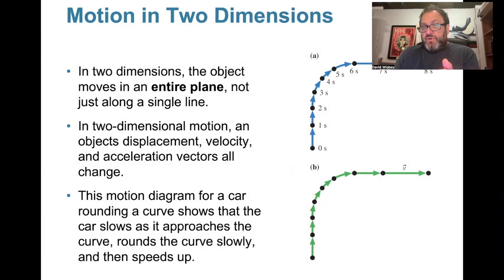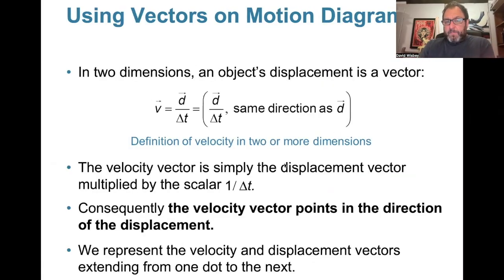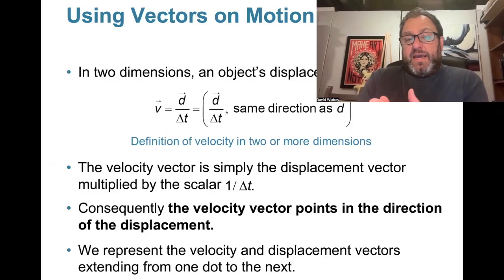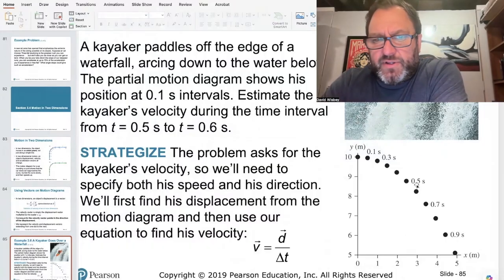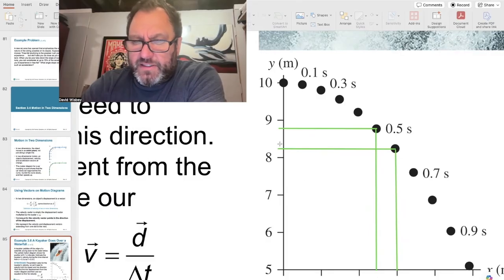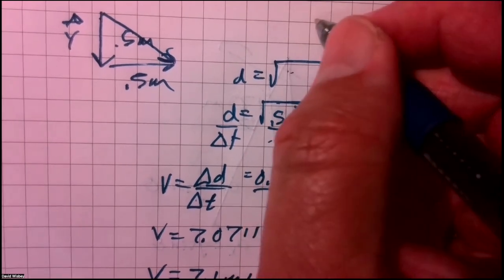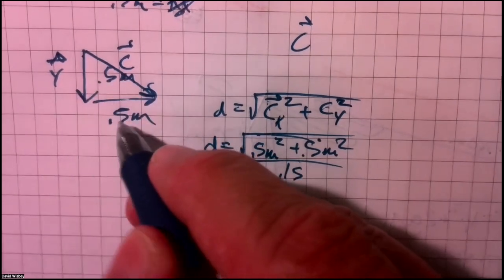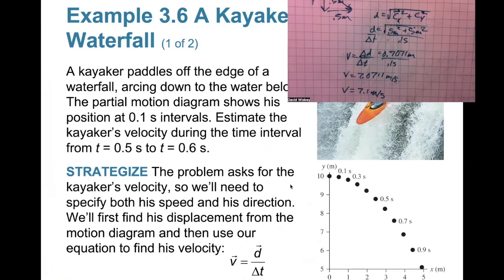Ch 3 Part 4.2 Kayaker falling off a waterfall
This video describes how to find the X and Y components from a stop motion diagram of a kayaker falling off a waterfall.